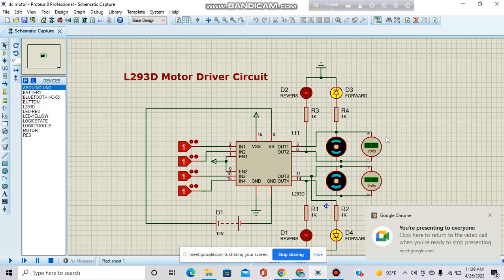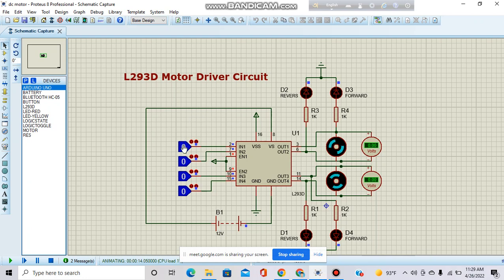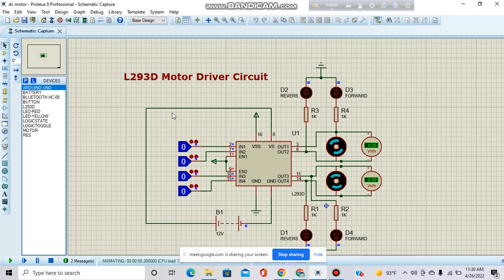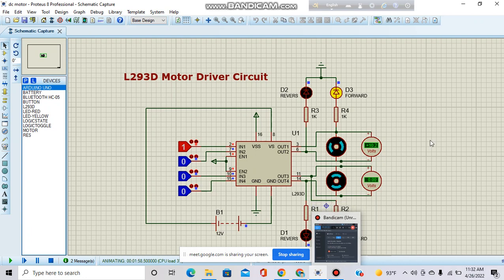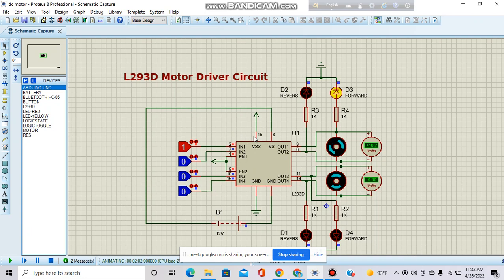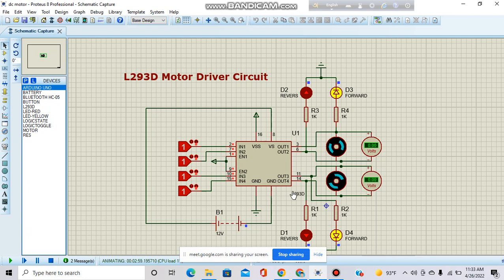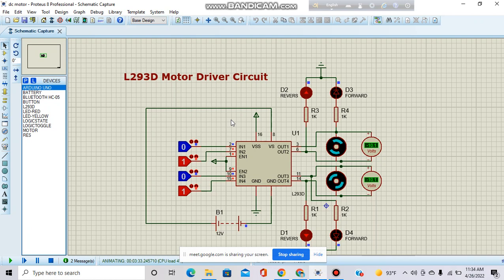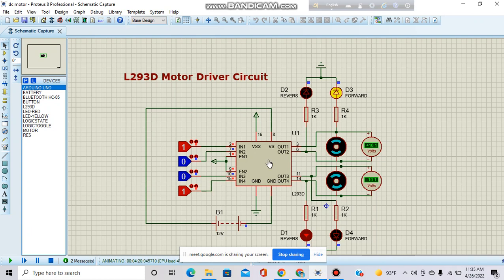Presenting L293D Dc motor driver, simulation.